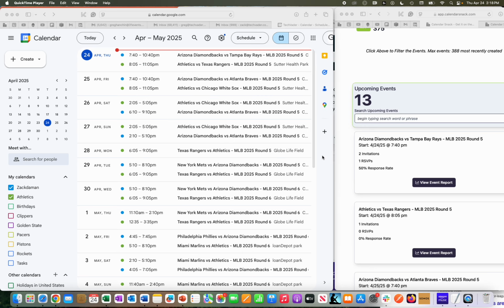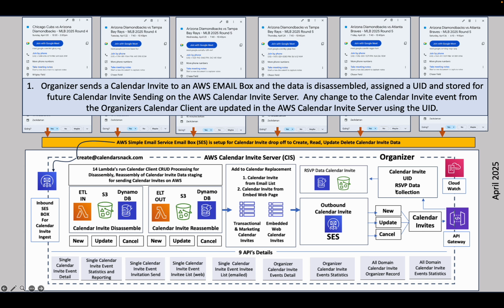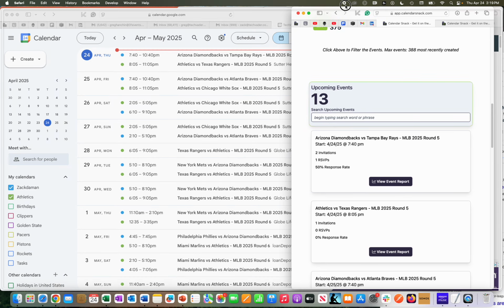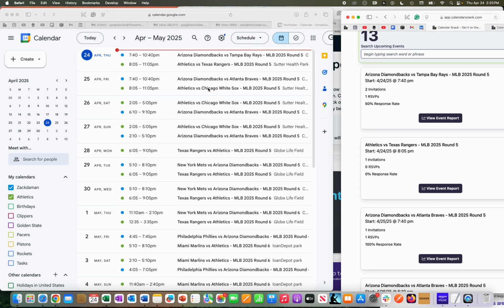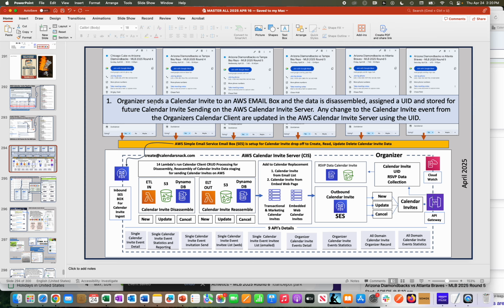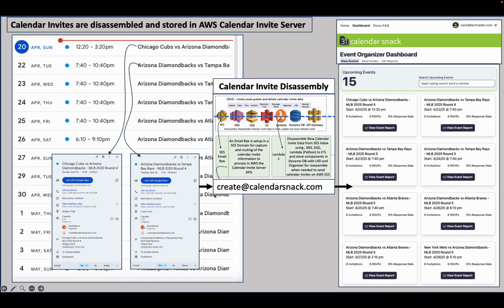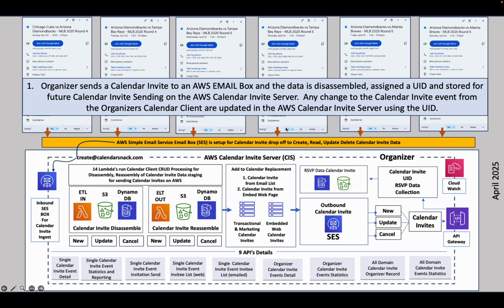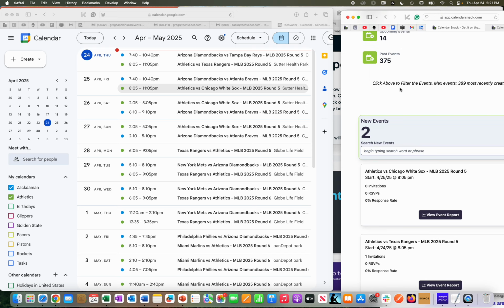AWS Calendar Invite Server Ingest for 1 Click Calendar Invites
Ingest data from Google and Outlook Clients for Automated Upcoming Landing Pages with embedded 1-click calendar Invite Sending.